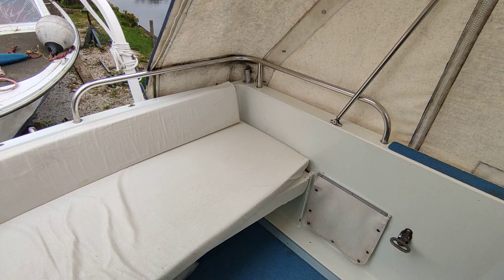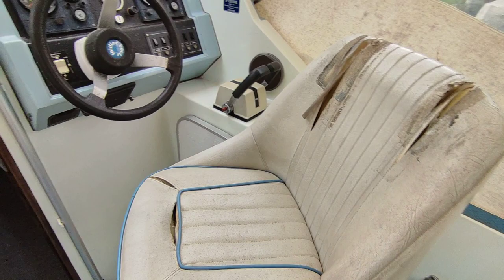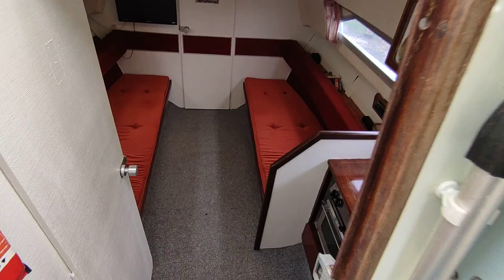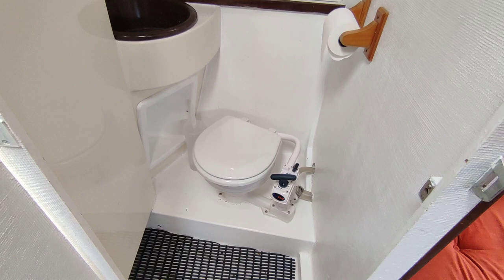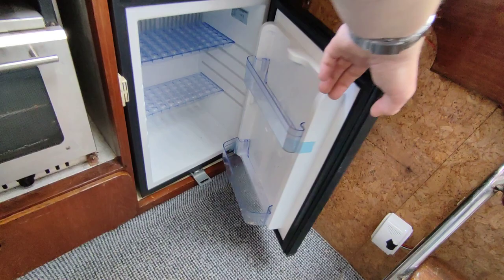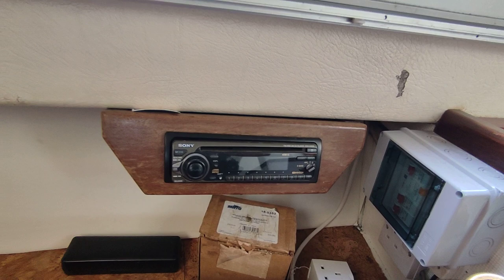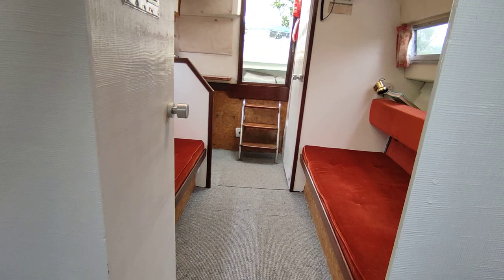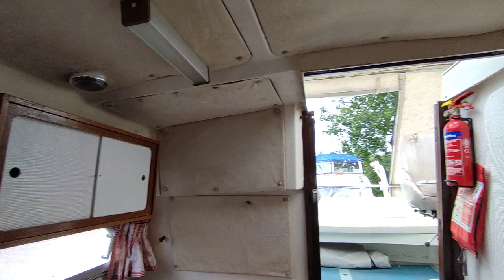Fairline Fury - Boatshed - Boat Ref#323162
Fairline Fury for sale with Boatshed Norfolk Photos and video taken by Boatshed Norfolk